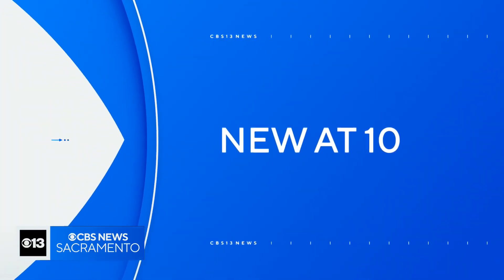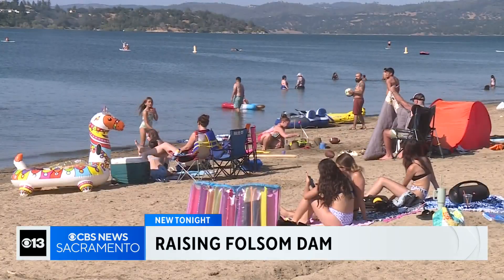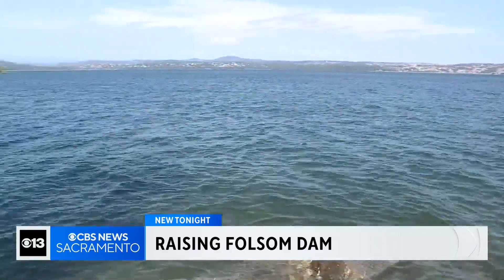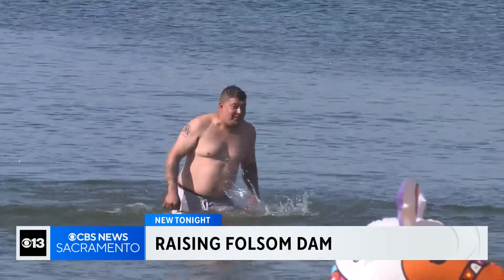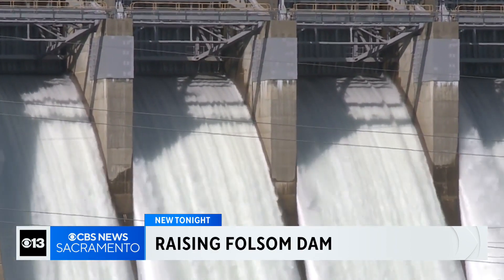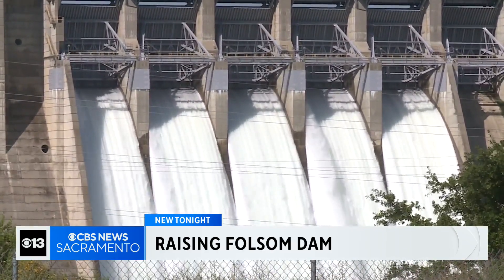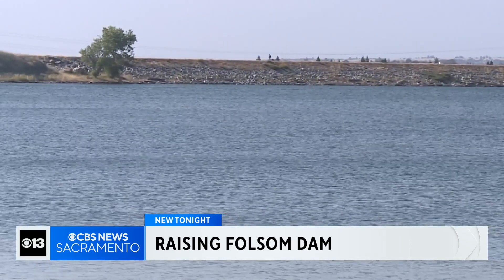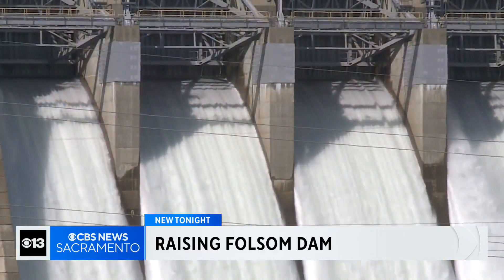Plan underway to raise Folsom Dam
The project's primary goal is to increase the Sacramento region's flood protection, but it will also allow Folsom Lake to store an extra 42,000 acre-feet of water.